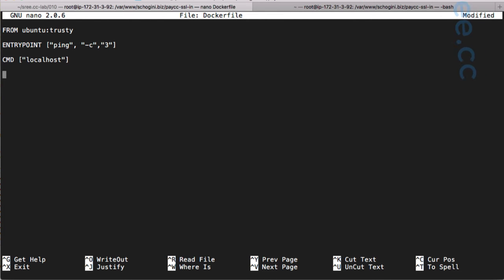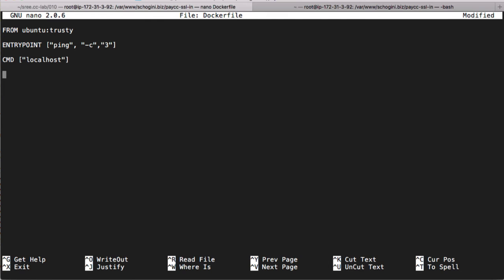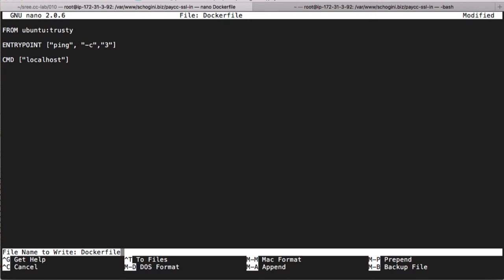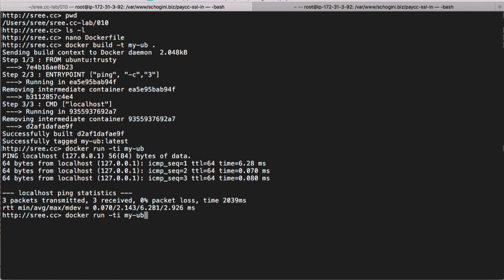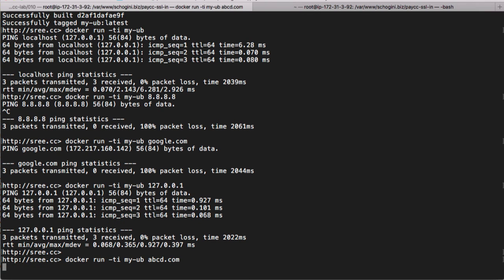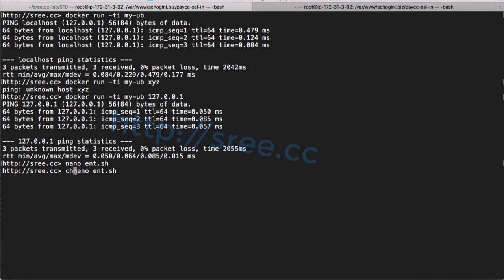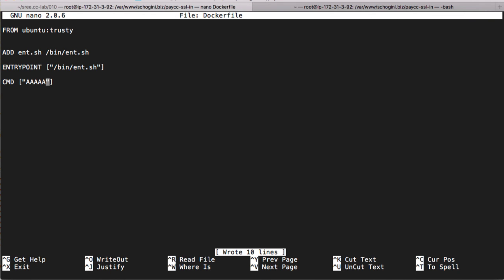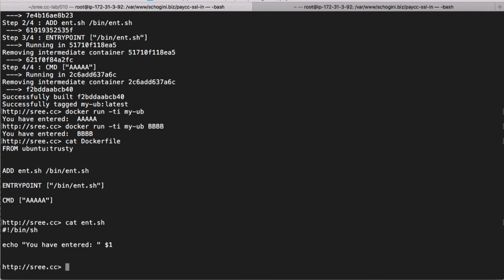Docker ENTRYPOINT and CMD | Docker Getting Started | Lesson 010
Docker ENTRYPOINT and CMD is a part of our Docker Getting Started series.  To get an ordered list of lessons, please visit the tutorials section on our website.

1. We offer online training, projects, and consultation.